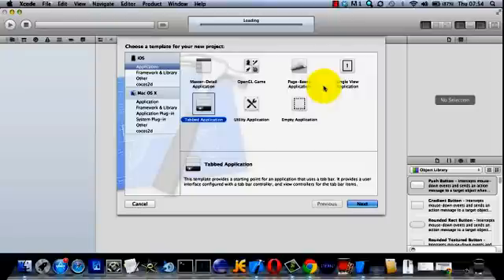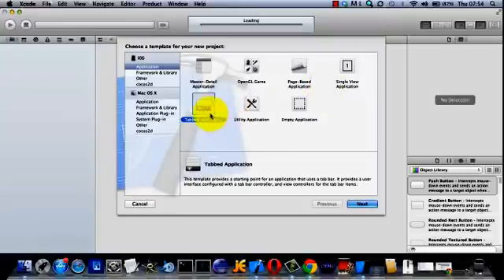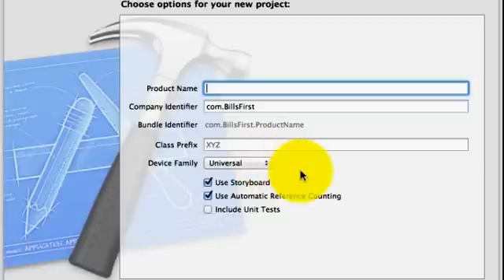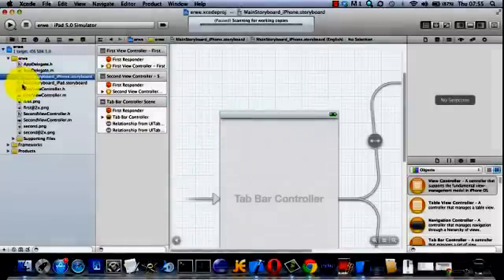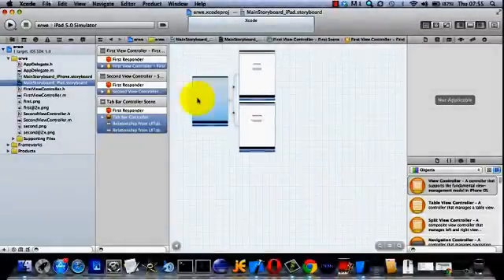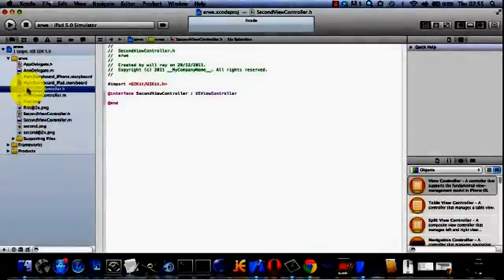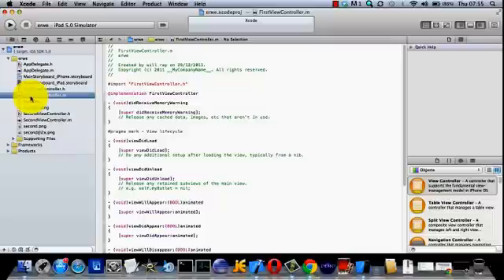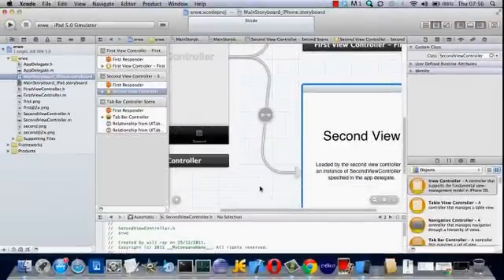Xcode 4.3 IOS5 Universal Application for iPhone & iPad Tutorial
Short tutorial showing how to make an Xcode 4.3 IOS5 Universal iPhone & iPad Combined Project. It has two storyboards, one for iPad and one for iPhone. You can use the same view controller m and h files if you want, or make separate view controller files for iPhone and iPad if its complicated. Any combination of m,h view controllers is OK so long as you assign them correctly in the 'classes' menu top right (looks like a TV with a box in it).